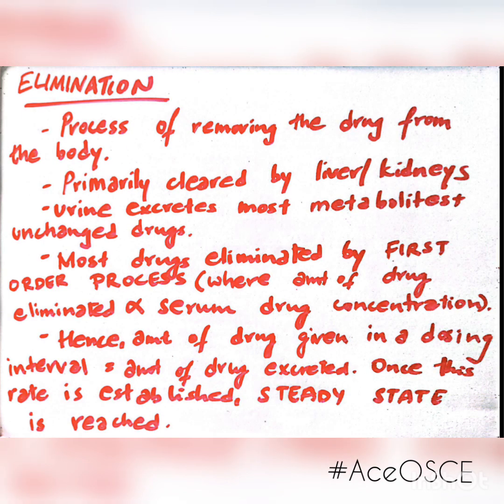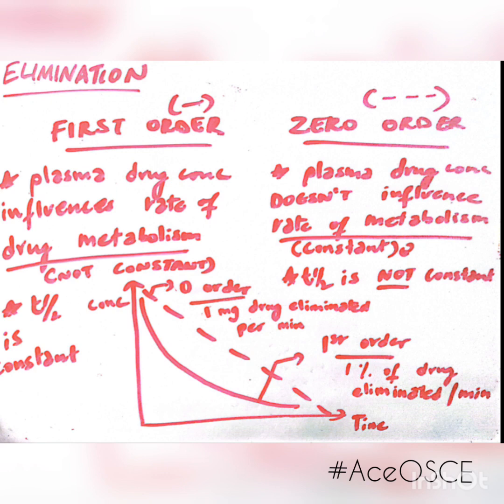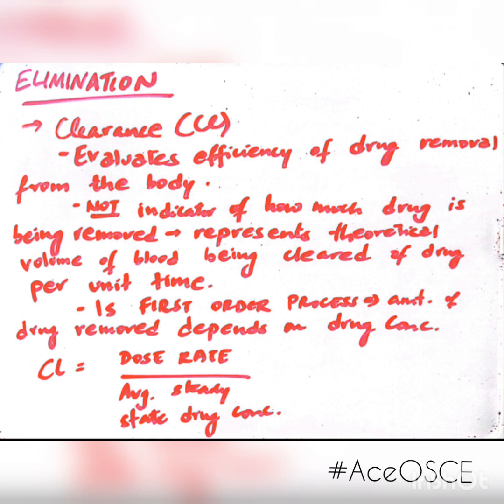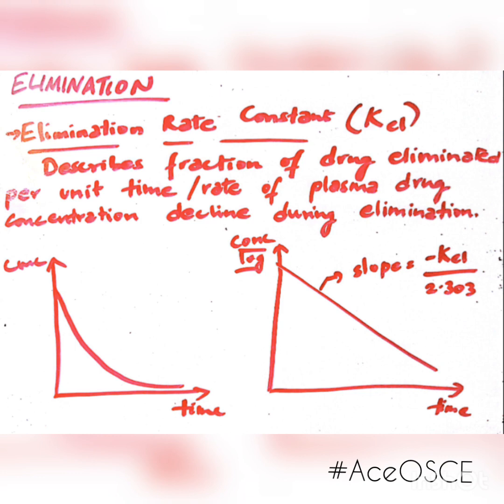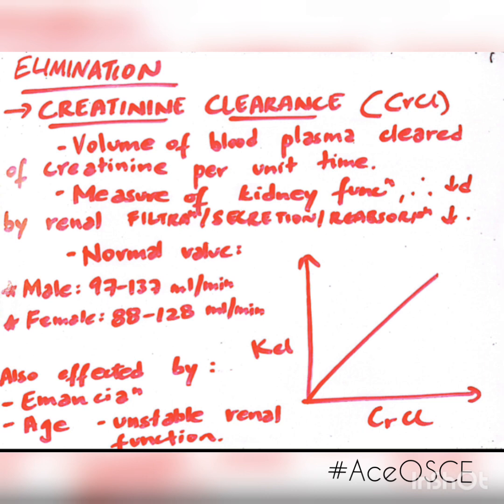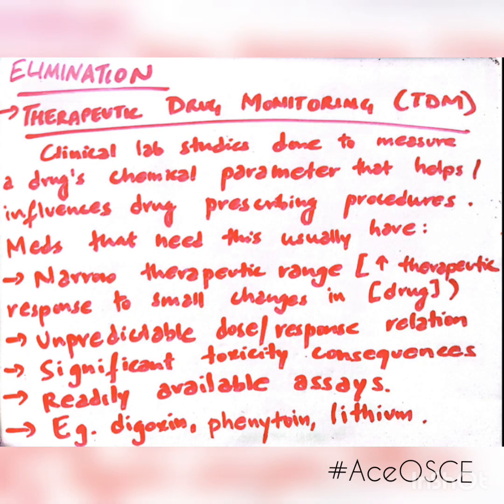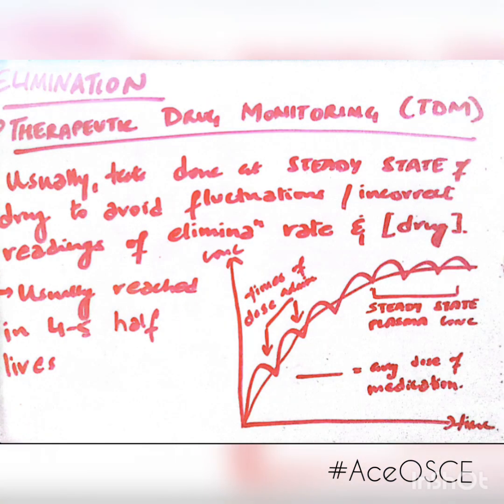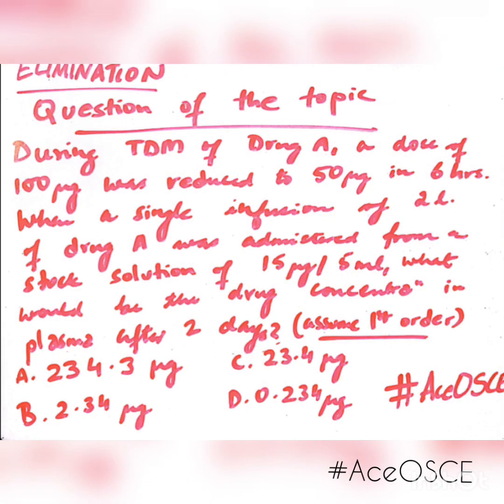Part 5 of Pharmacokinetics - quick overview of ELIMINATION with AceOSCE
So this is part 5 of my pharmacokinetic series- ELIMINATION . Hoping this series helped you guys understand the basics of these processes, cos boy- these take effort to make😄

Make sure you answer the question at the end of the video!

✨Check us out for PEBC practice and learn how we can help you in your prep on our website at AceOSCE.mailchimpsites.com !

✨follow our FB group PEBC OSCE PREP AceOSCE for regular tips for cracking the PEBC